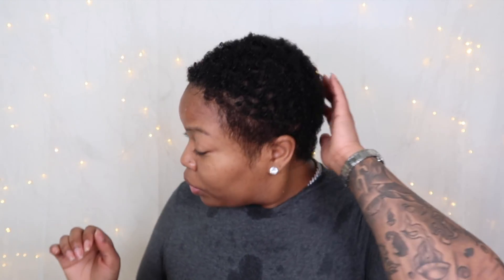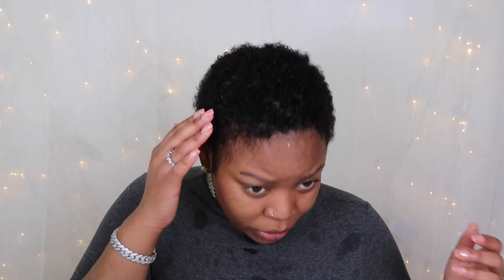HOW TO STYLE YOUR TWA! JUICY CURLY COILS INSTANTLY! OFFICIAL QUE BEAUTY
HELLO MY MERMAIDS 🧜‍♀️ I MISSED YOU SO MUCH AND I'M SO GLAD TO FINALLY BE BACK. SINCE IVE BEEN ROCKING MY SHORT CURLY HAIR IVE BEEN GETTING ALOT OF REQUEST ON HOW I STYLE MY HAIR AND MAKE IT SO CURLY, PLUS HOW I STYLE MY EDGES. ITS SO EASY AND I GUARANTEE YOU WILL GET SO MANY COMPLIMENTS! LOVE YOU!

PRODUCT:
BRUSH
RAT TAIL COMB
ECO STYLING GEL MAX HOLD
KELLY LOGAN CONDITIONING CURL CREAM
HANDS

FACEBOOK: Kelly Logan natural hair essentials

FOLLOW ON IG: OFFICIALQUEBEAUTY